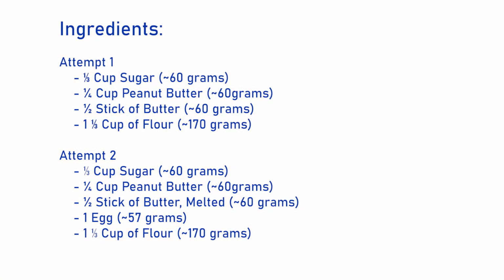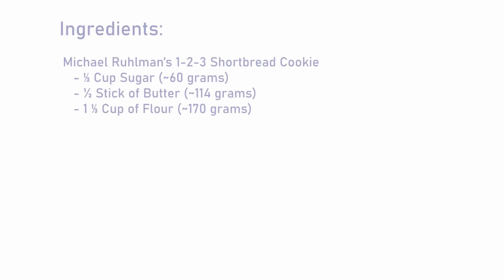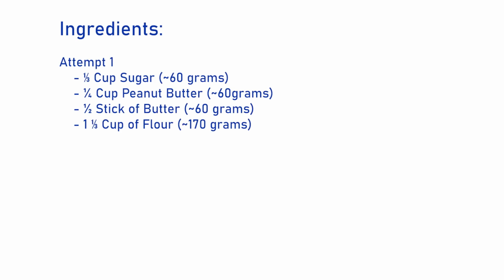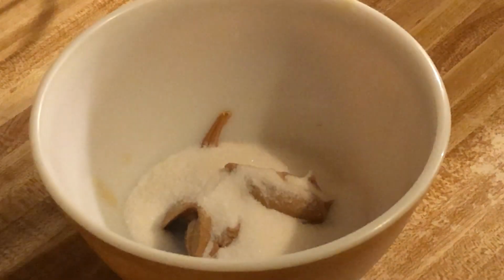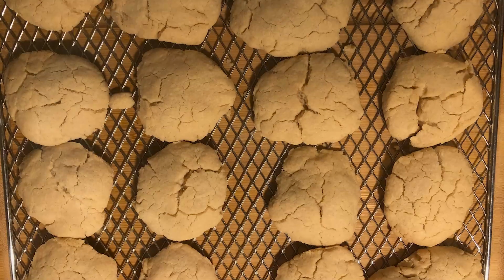Making Custom Cookie Recipes (Misteaks #2)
How to make custom cookie recipes to include any flavors/ingredients you want! Welcome to the second video in our Misteaks series. Today we're tackling how to make your own cookie recipes.
I love baking cookies, and with the holiday season nothing could be better than making your own custom cookie recipes that you can share with others (safely).

Other videos in the Misteaks for Cookies Series will include:

- How to get Crispy vs Chewy vs Cakey Cookies
- Individual Ingredients and what they do in cookies

The Customized Cookie Recipes I have are below:
Banana Cookies:

Wet
    - 1 Ripe Banana, Mashed
    - ½ Cup White Sugar
    - ½ Cup Brown Sugar
    - ½ Cup Neutral Oil
    - 1 Tbsp Water

Dry
    - 2 Cups Flour
    - 1 tsp Baking Powder
    - ¾ tsp Baking Soda
    - ¾ tsp Salt

Bake at 350F/180C for 14 mins

Peanut Butter Shortbread
    - ⅓ Cup Sugar (~60 grams)
    - ¼ Cup Peanut Butter (~60grams)
    - ½ Stick of Butter, Melted (~60 grams)
    - 1 Egg (~57 grams)
    - 1 ⅓ Cup of Flour (~170 grams)
Baked at 325F/165C for 20 mins

I wanna hear all the crazy combinations you customized your cookies with.